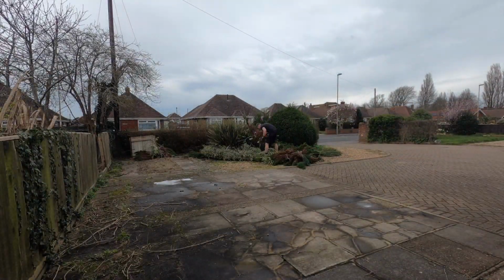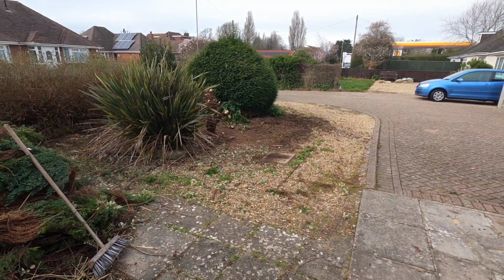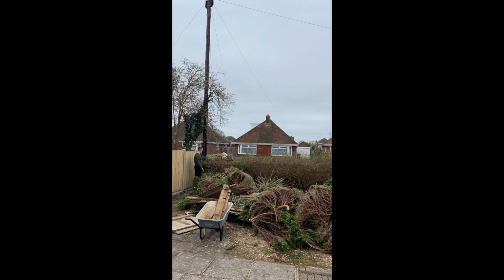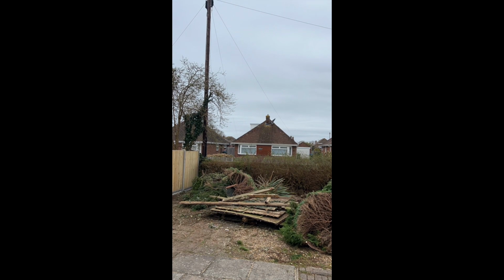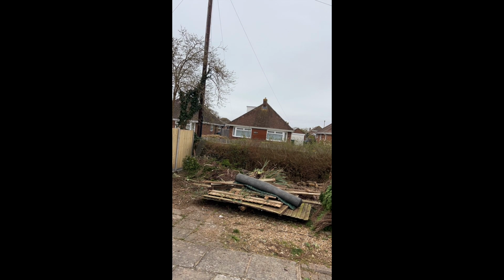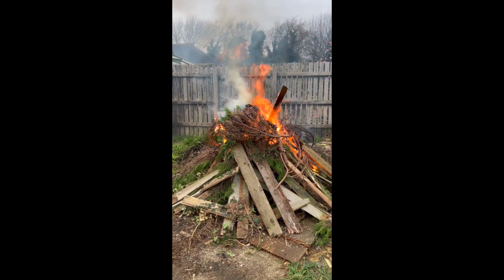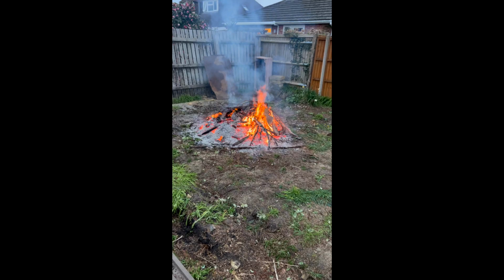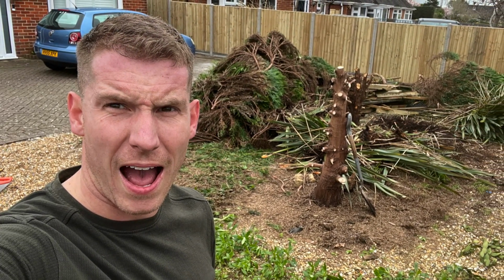DIY - vancouver.rennovate - Front Garden Part 1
Starting to hit the outside jobs, earlier than expected!!

Some time lapse of clearing the front ready to fencing / storage and a bit of fire starting to clear the waste!